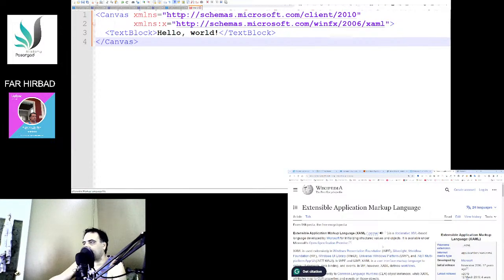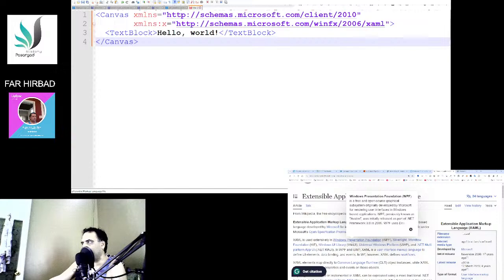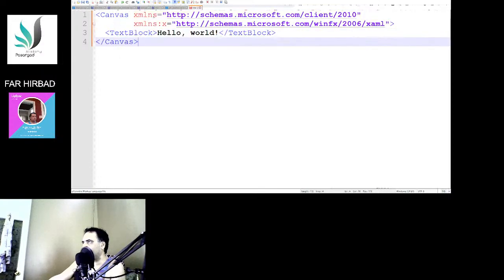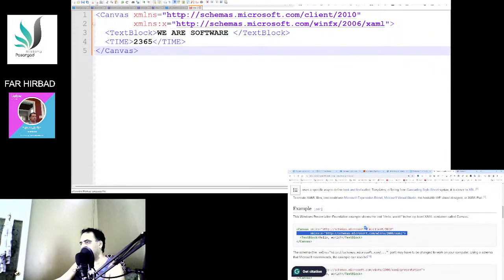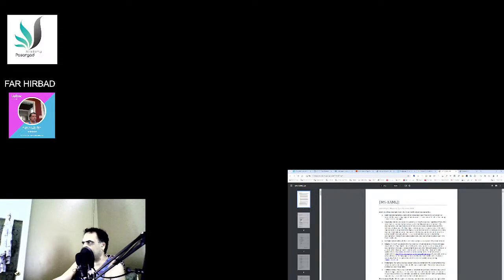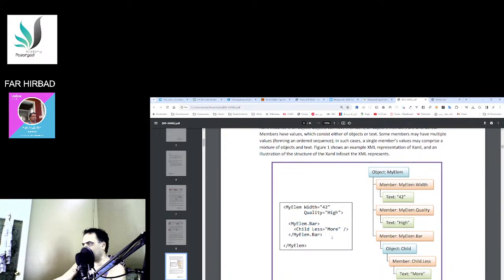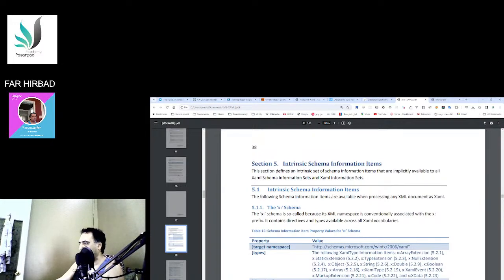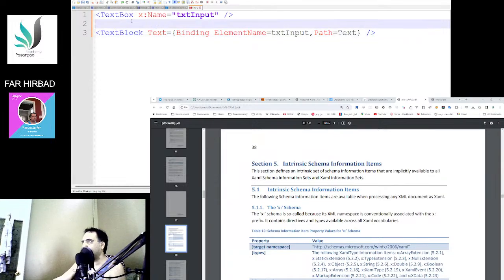Online Marketing 7:: WEB DEVELOPMENT 4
Describe the WEB DEVELOPMENT: XAML

Extensible Application Markup Language (XAML /ˈzæməl/ ⓘ) is a declarative XML-based language developed by Microsoft for initializing structured values and objects. It is available under Microsoft's Open Specification Promise.